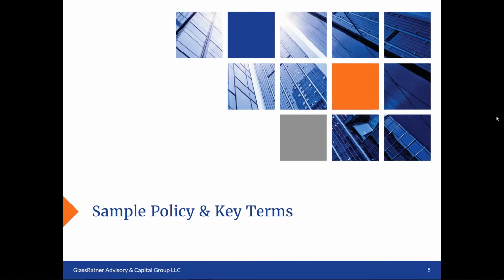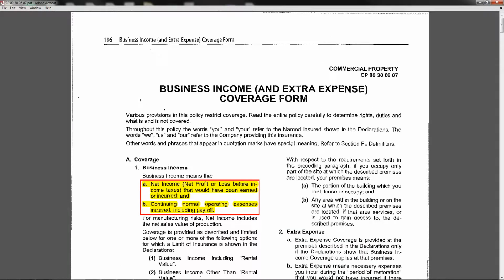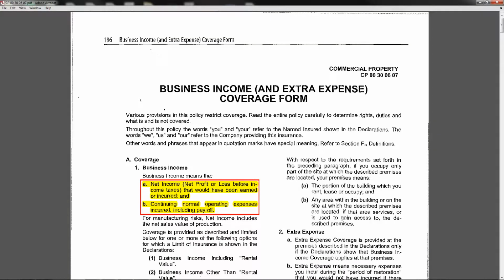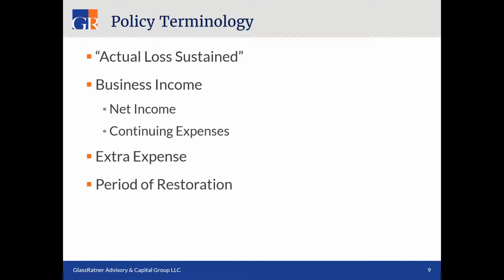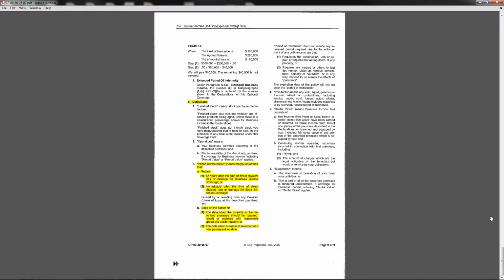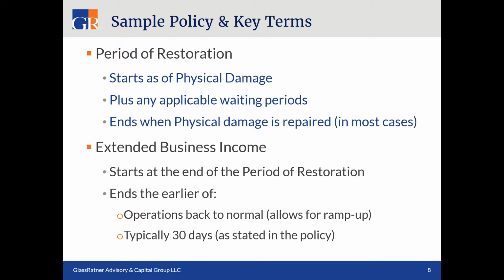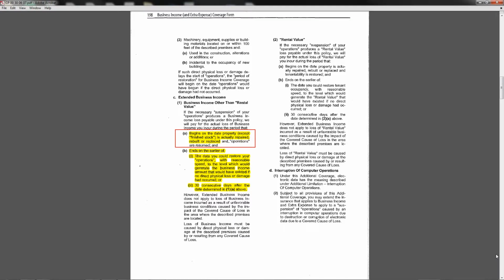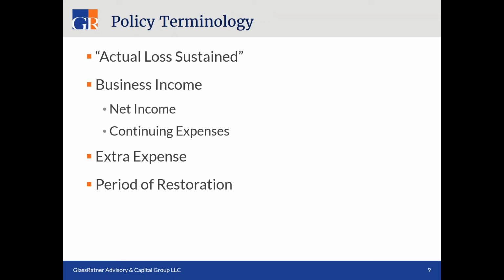Business Interruption Claims Pt. 3 | Policy Terminology | GlassRatner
In Part 3 of our BI Series, Mike McGovern discusses the key terms to know when reviewing a BI policy.